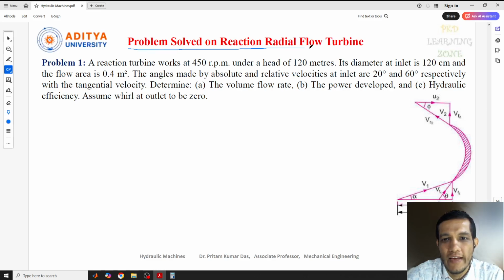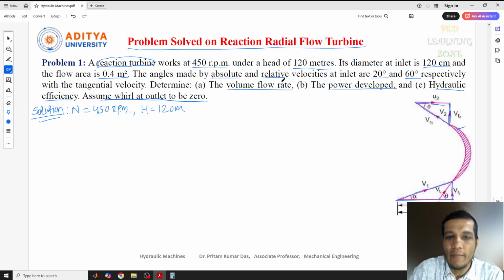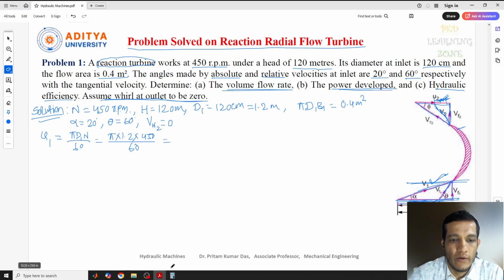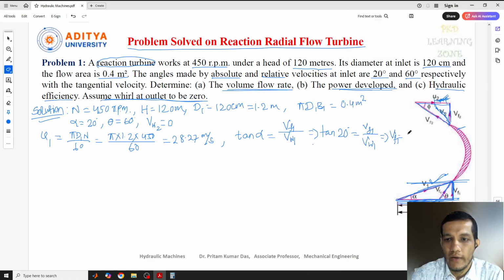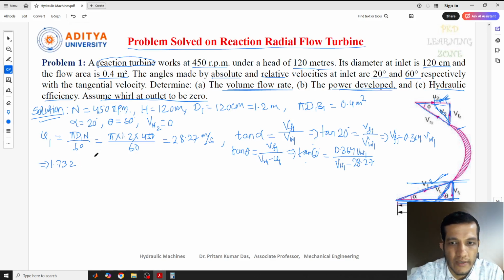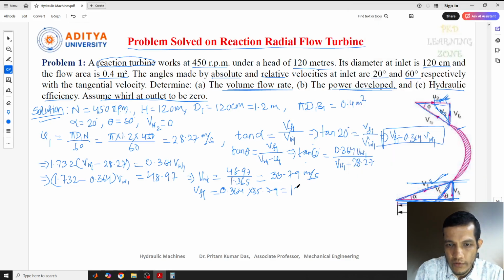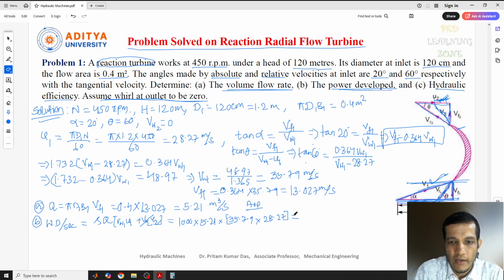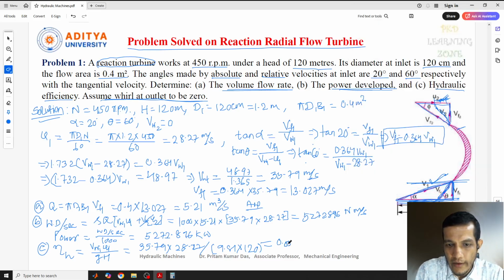Lecture 44 Problem Solved on Reaction turbine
In this lecture, the following points are discussed:
Problem Solved on Reaction turbine

Problem 1: A reaction turbine works at 450 r.p.m. under a head of 120 metres. Its diameter at inlet is 120 cm and the flow area is 0.4 m². The angles made by absolute and relative velocities at inlet are 20° and 60° respectively with the tangential velocity. Determine: (a) The volume flow rate, (b) The power developed, and (c) Hydraulic efficiency. Assume whirl at outlet to be zero.